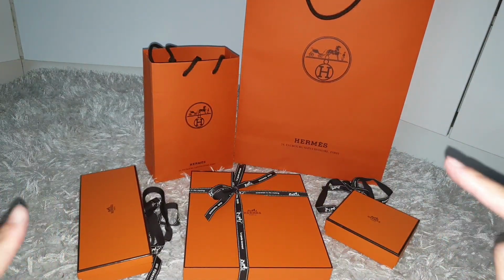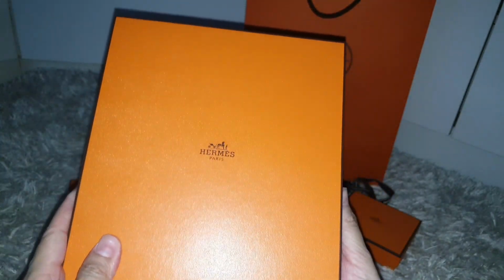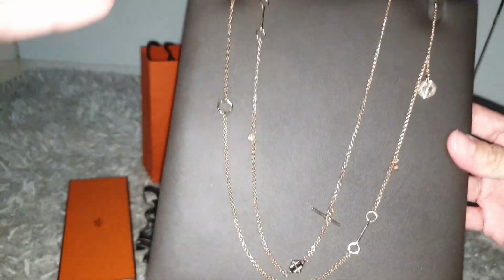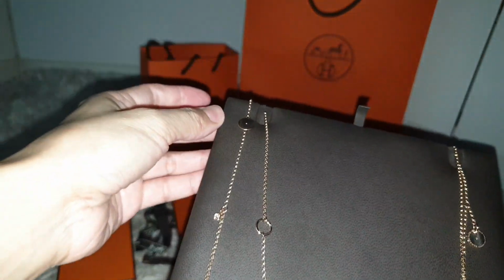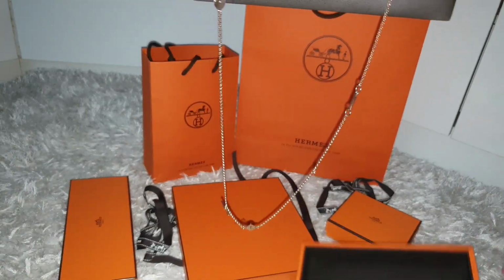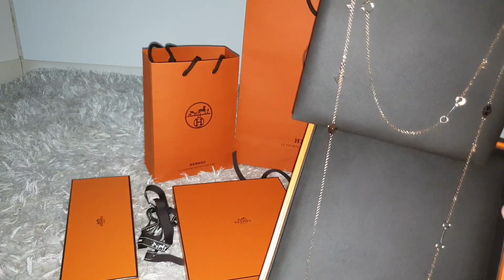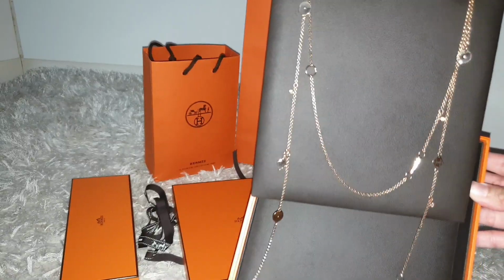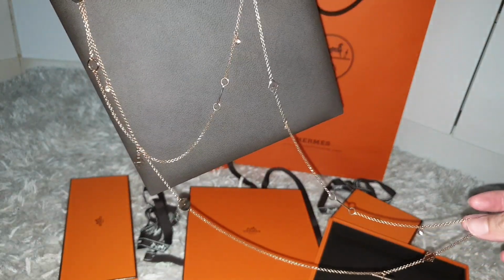Unboxing Hermes bigger box Part 3